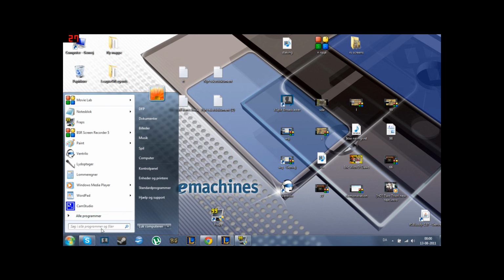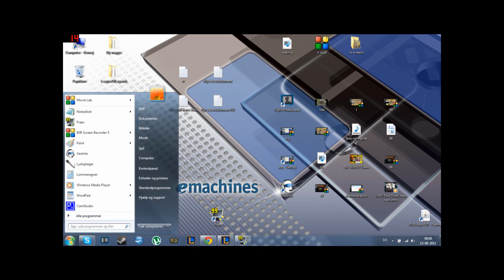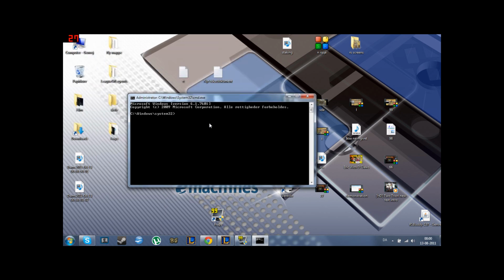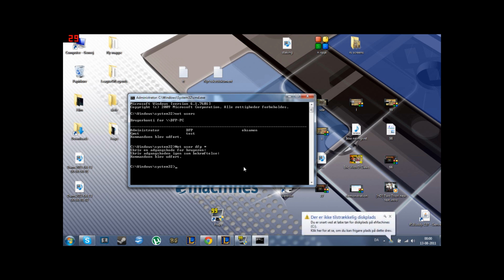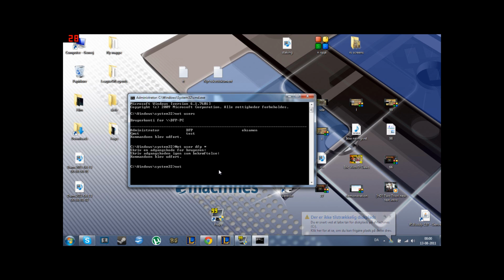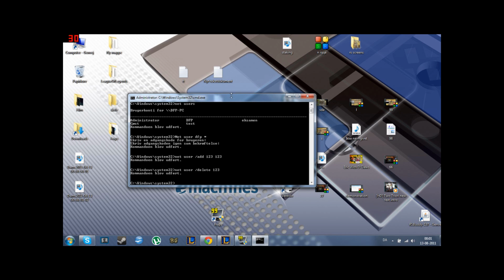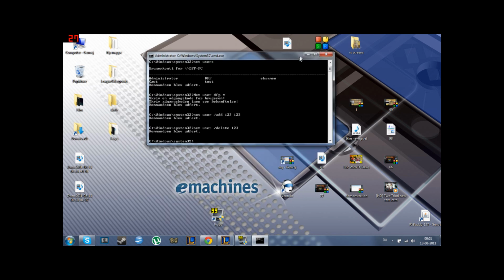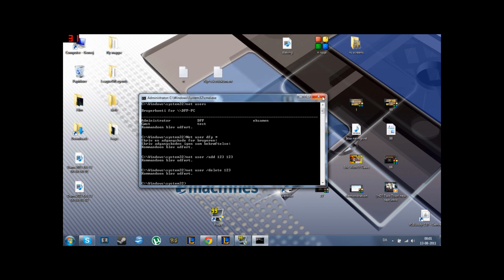Hack Your Friends Password! [TwoTriori]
Two Triori gives you a Command Promt guide showing you simple commands you can use to create and delete accounts, and same time change passwords on most computers.

Command List:

Net user /add [name] [pasword] (optional)
Net user /delete [name]
Net user [name] *
Net users